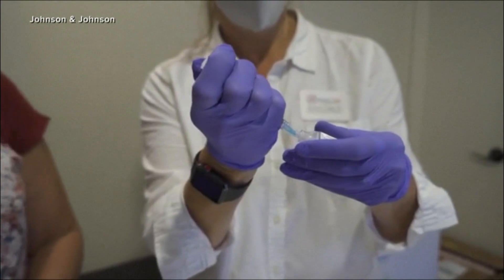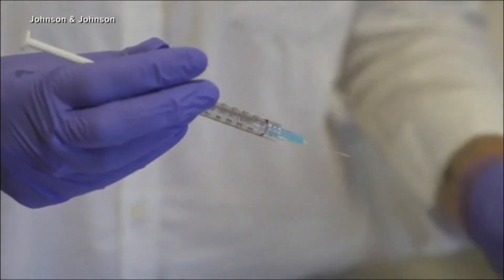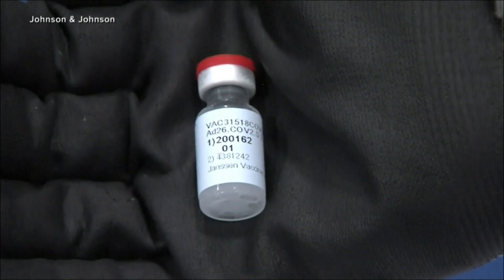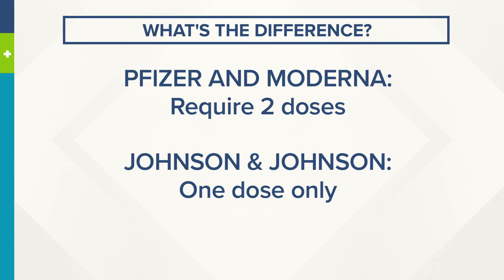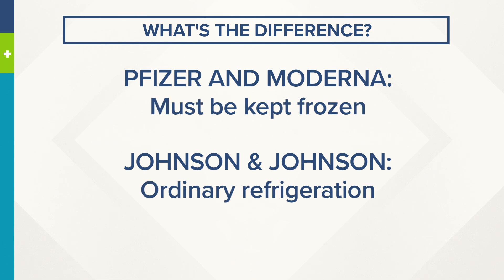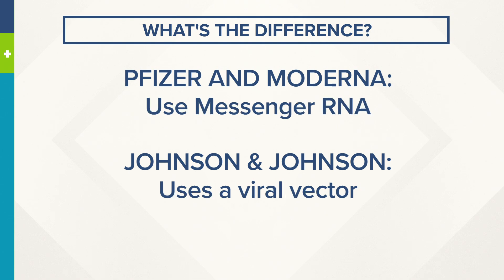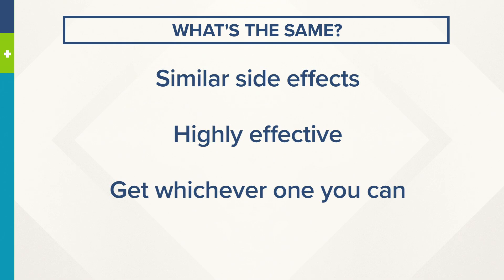Health Check: Comparing the 3 approved COVID-19 vaccines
Now that a new kind of COVID-19 vaccine has been approved, Sonia Azad is breaking down the basic differences between the Johnson & Johnson, Pfizer & Moderna vaccines